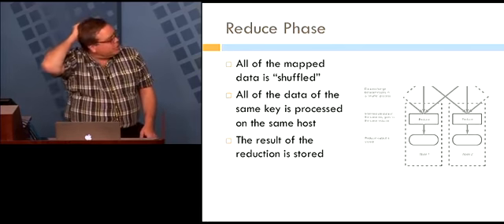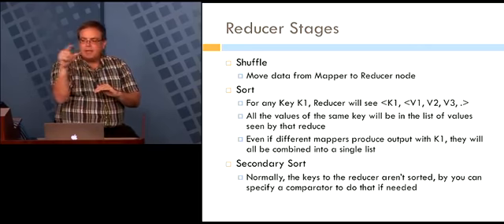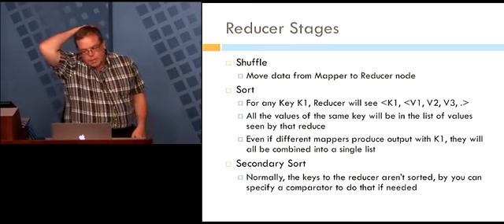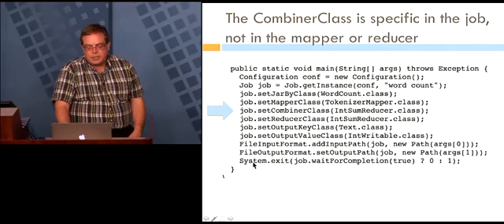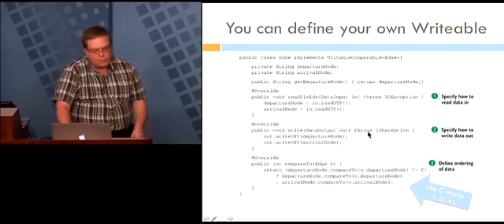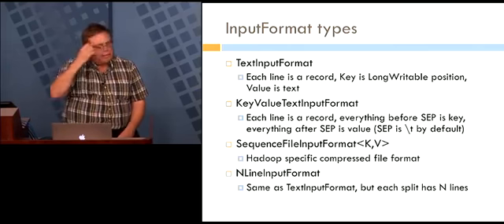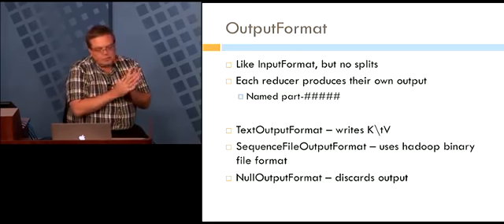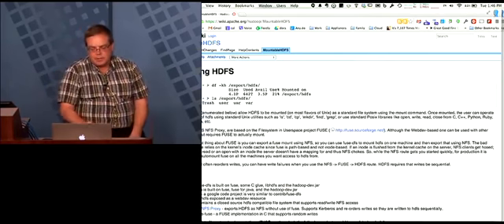CSCI 5253: Datacenter Scale Computing - Sample Lecture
Sample lecture at the University of Colorado Boulder. This lecture is for a Computer Science graduate level course taught by Dirk Grunwald.